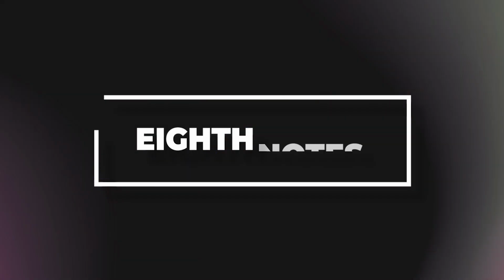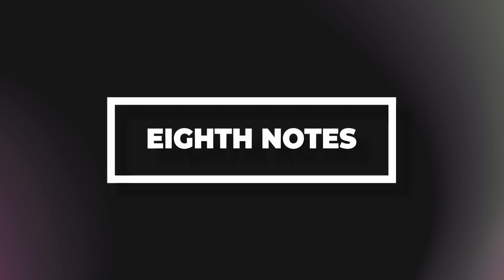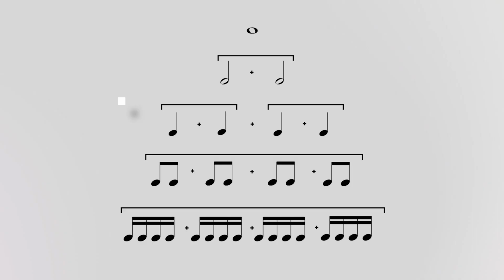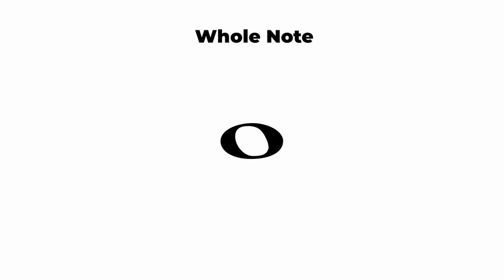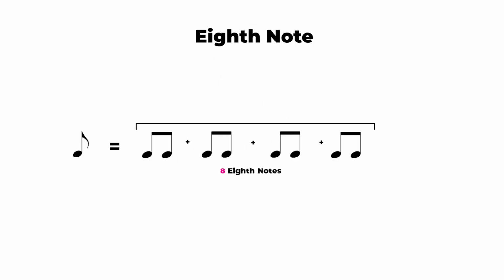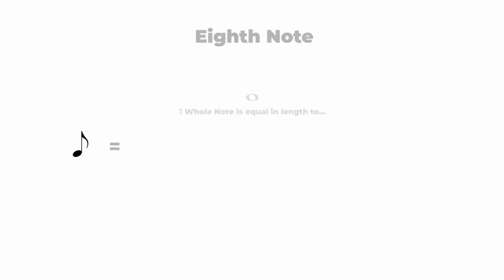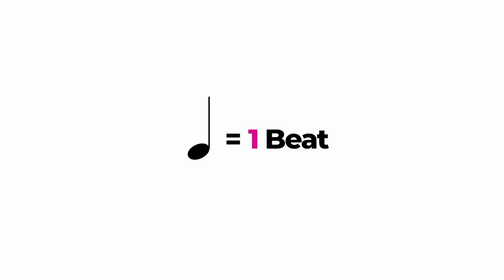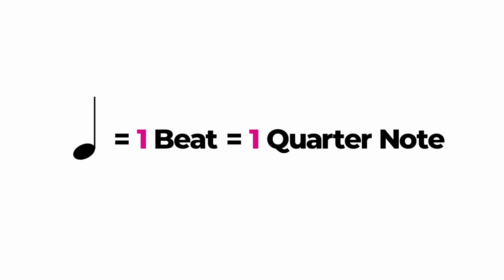What Are 8th Notes?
Welcome to our music channel! In this video, we'll dive into the basics of 8th notes, perfect for beginner students and designed to help music teachers enhance their lessons. You'll learn what 8th notes are, how to count them, and how to play them correctly. We'll provide clear examples and simple exercises to practice, ensuring that students grasp the concept easily.